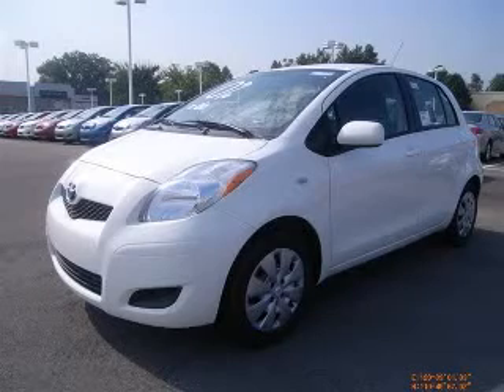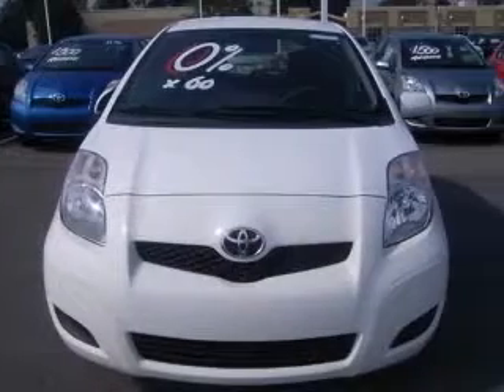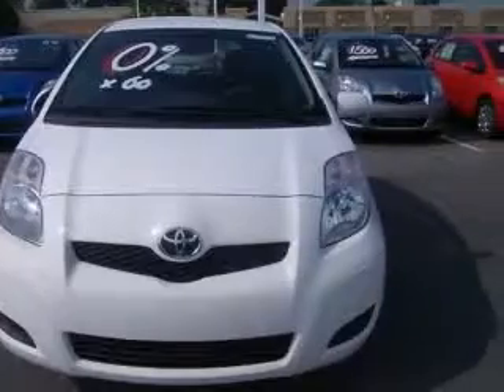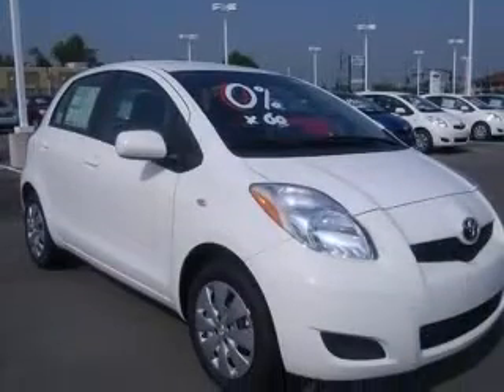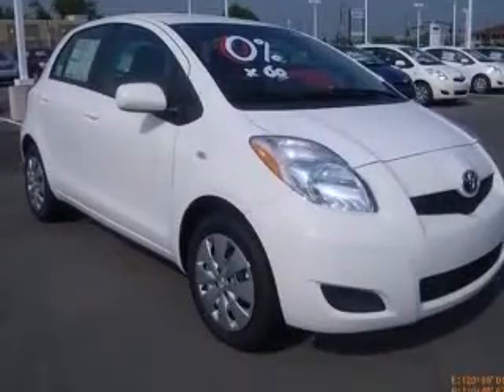2010 Toyota Yaris Jeff Wyler Toyota of Clarksville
2010 Toyota Yaris
Engine: 1.5L 4 cyls
Trans: Automatic 4-Speed
Color: Polar White